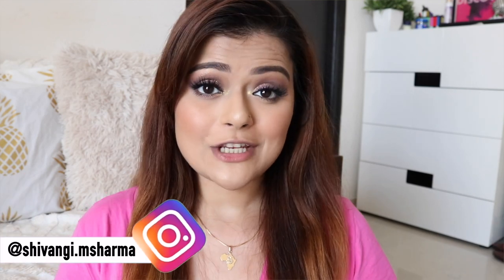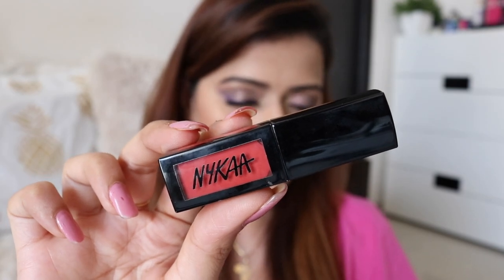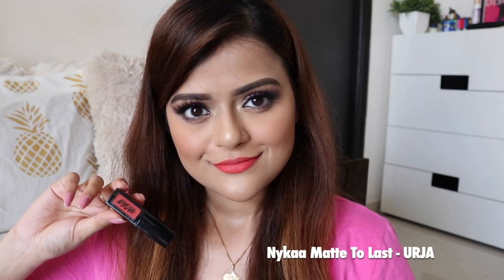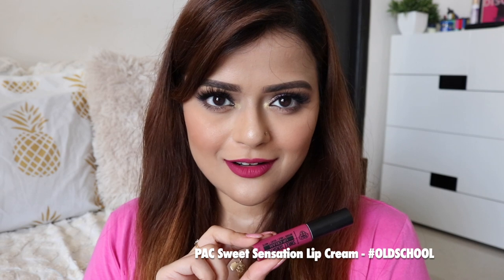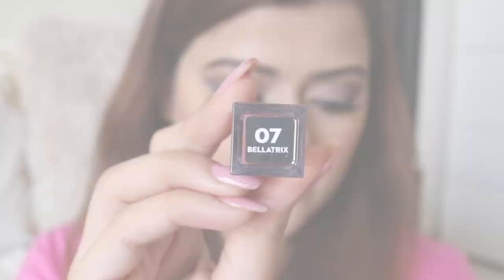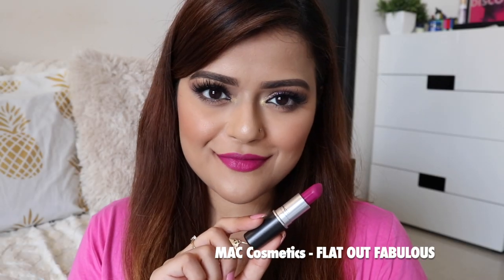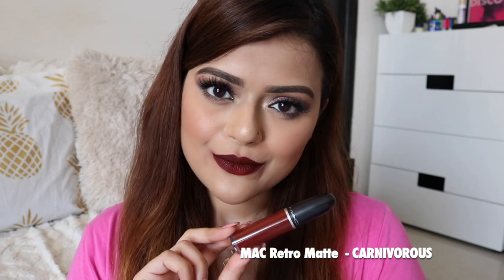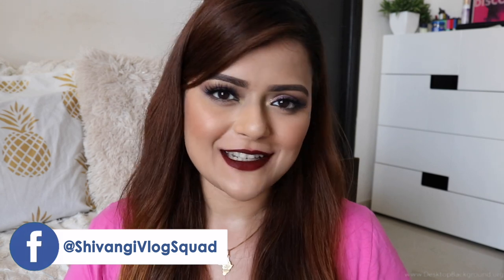My Favourite Lipsticks For Festive & Wedding Makeup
LET’S HAVE A LOOK AT SOME MY FAVOURITE BRIGHT AND BOLD LIPSTICKS!

Nykaa Matte To Last ! Liquid Lipstick - Urja 24

PAC Sweet Sensation Lip Cream - 15 (oldschool)

NYX Professional Makeup Liquid Suede Cream Lipstick - Kitten Heels

SUGAR Mettle Liquid Lipstick - 07 Bellatrix (Mauve Pink With Brown Undertones)

M.A.C Retro Matte Lipstick - Flat Out Fabulous

M.A.C Retro Matte Liquid Lipcolour - Carnivorous

▼ WORK ENQUIRIES ▼